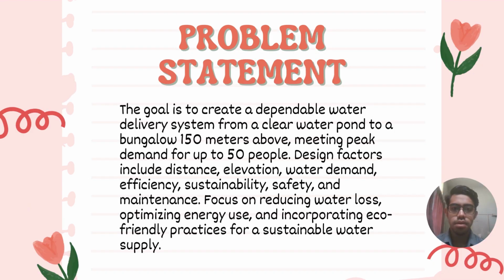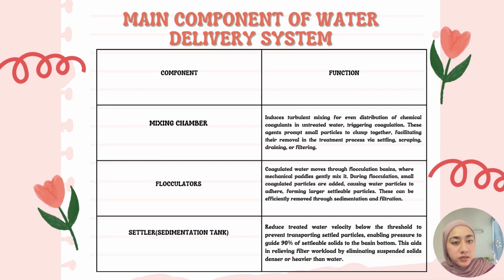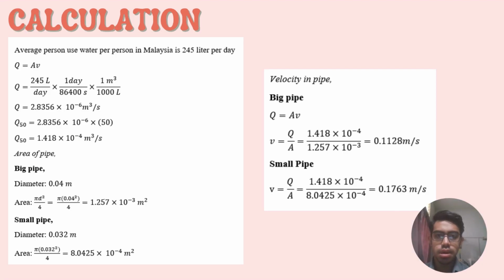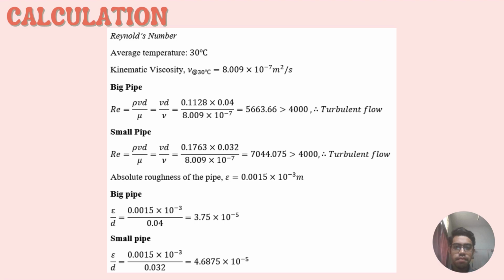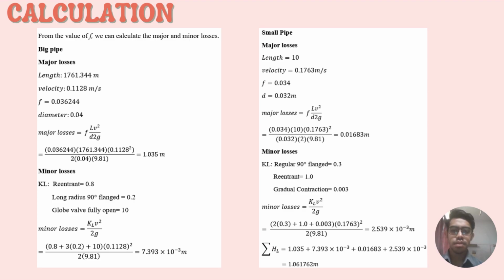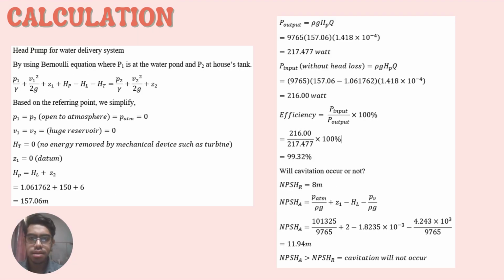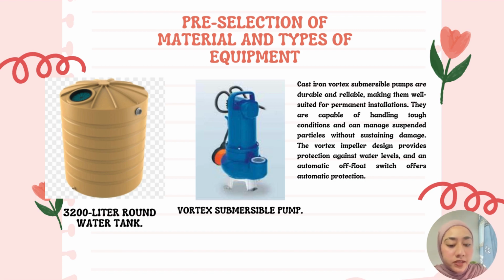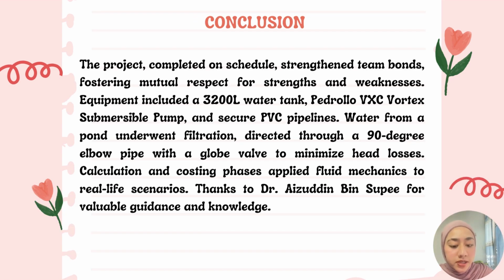WATER DELIVERY SYSTEM TO A BUNGALOW HOUSE (Group 2)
MUHAMMAD ADLAN BIN ISMAIL HALIMI (A22ET0341)
NUR KARMILA BINTI SAGEE AHMAD (A22ET0211)
UMAR IRFAN BIN ZULKIFLI (A22ET0290)